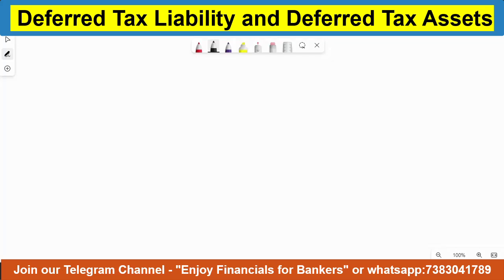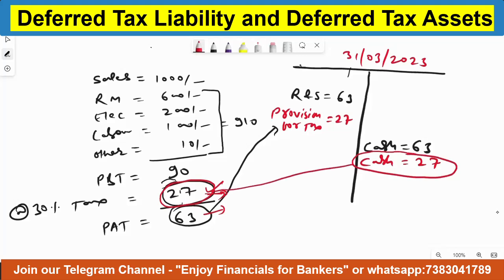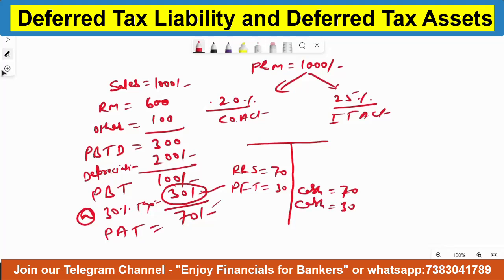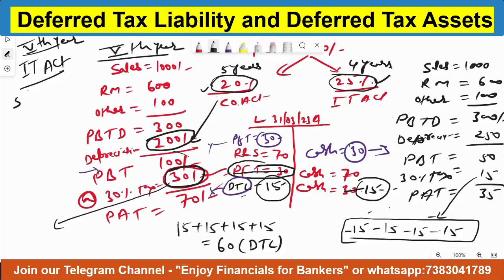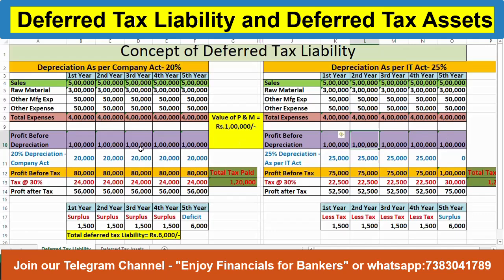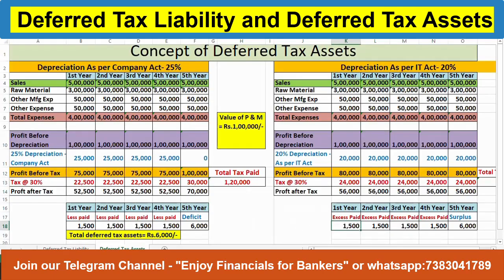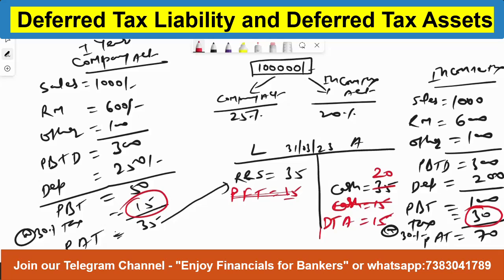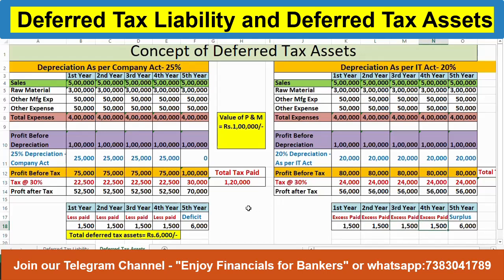Understanding Deffered Tax Liability and Deferred Tax Assets is very easy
Debit and Credit Transaction |Journal Entry| Journal Entries| Accounting| Rules of Debit and Credit| Rules of Debit and Credit in accounting| Accounting Basics| Debit and Credit explained| Balance sheet and profit and loss account| balance sheet kaise banaye in hindi | Balance Sheet Accounting | Balance Sheet Analysis| Balance Sheet for Banker| Balance Sheet| financial education| Stock Market | Stock| Balance Sheet explained| Balance Sheet Tutorial | Balance Sheet Analysis| Balance Sheet | Income Statement and Balance Sheet| Income Statement| Balance Sheet Format| Balance Sheet Class 11 | Balance Sheet Class 12| Balance Sheet Kya hota hai| Balance Sheet Format| Understanding Deffered Tax Liability and Deferred Tax Assets is very easy| Balance Sheet kya hai| Balance Sheet kya hoti hai|Enjoy Financials|| Hello Friends, welcome to our youtube channel Enjoy Financials. Learn all terms of financials / accounting in simplest way. So learning financials is a fun now.